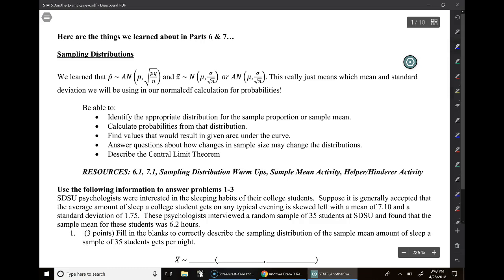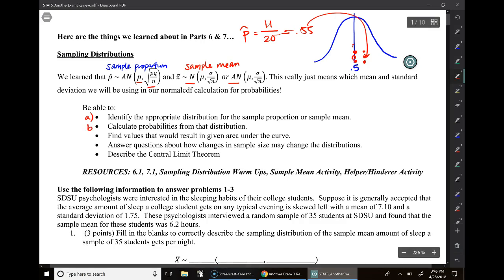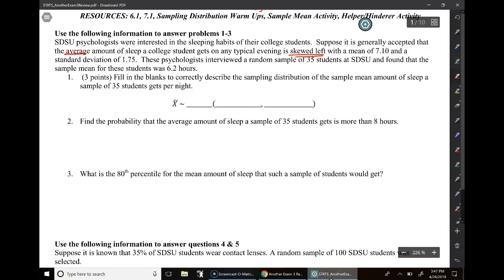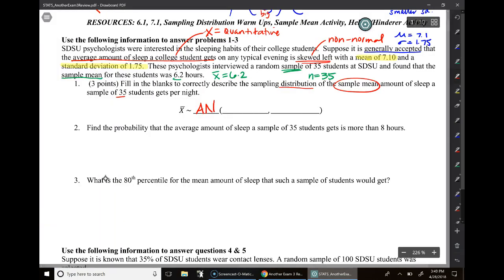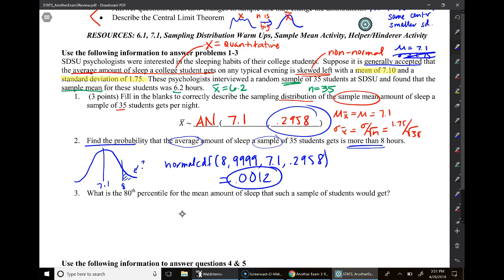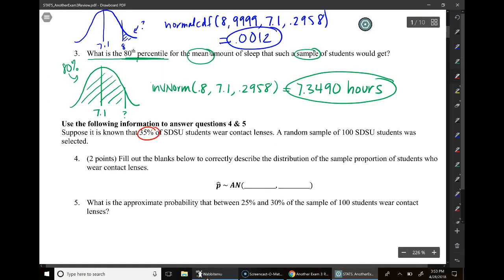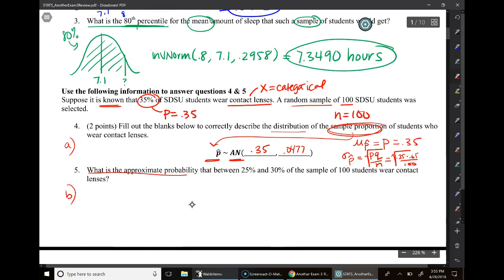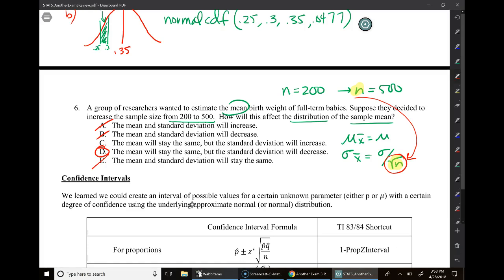Math 119 - Exam 3 Review: Sampling Distributions